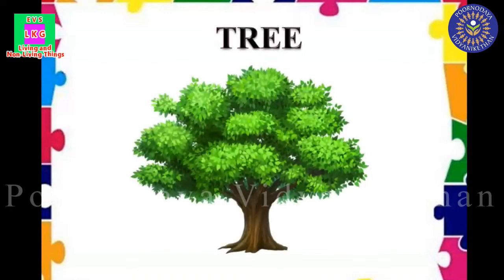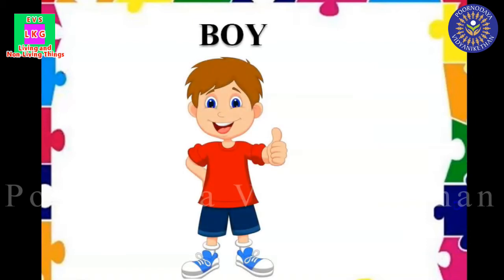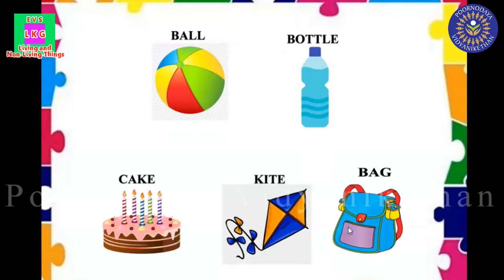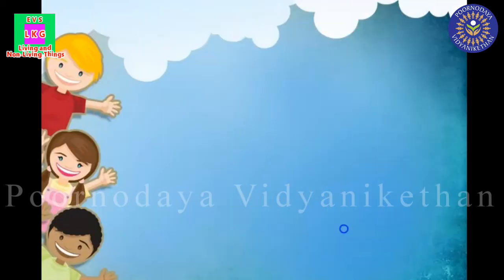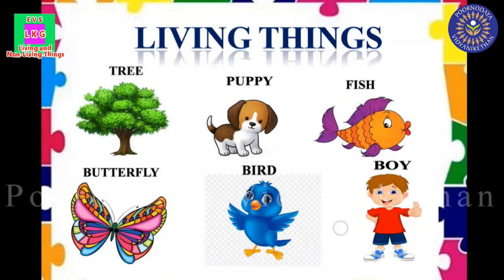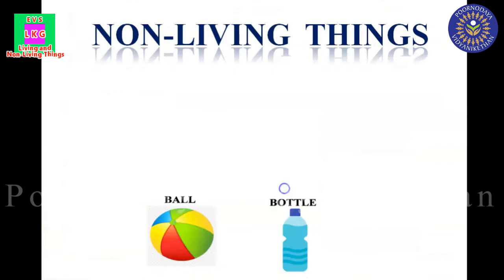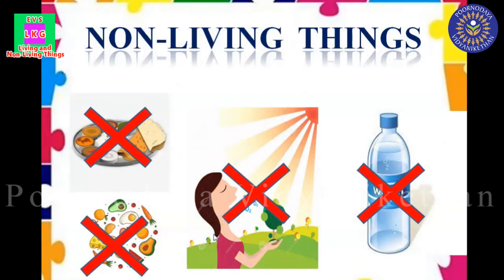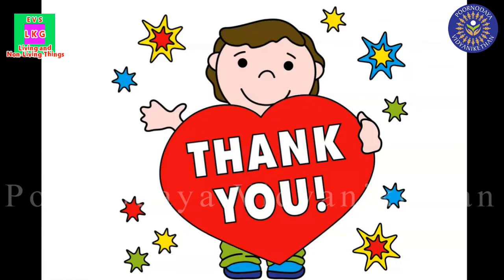KG - EVS - Living and Nonliving Things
We are one among the many but our teaching approaches are alternative and unique.